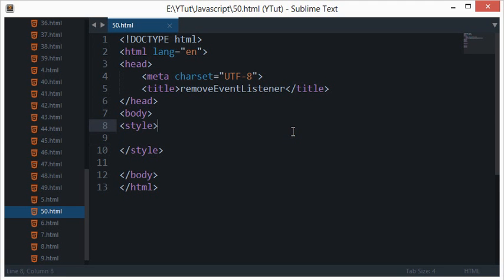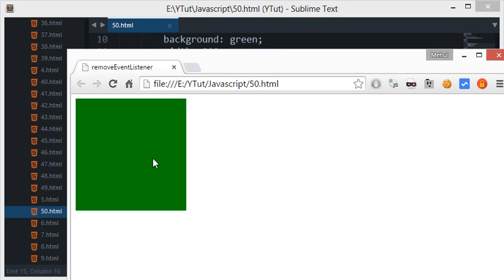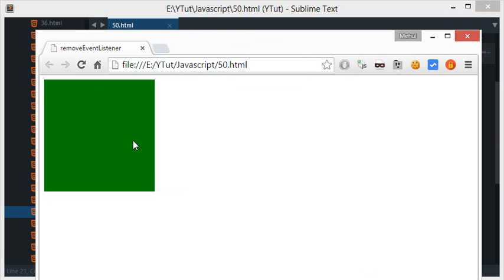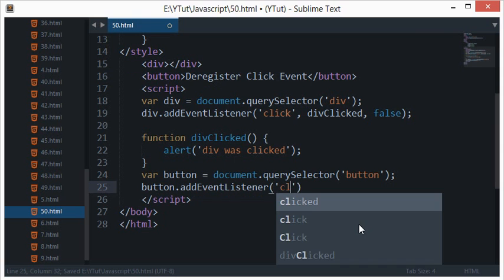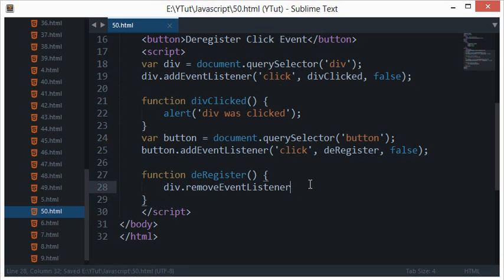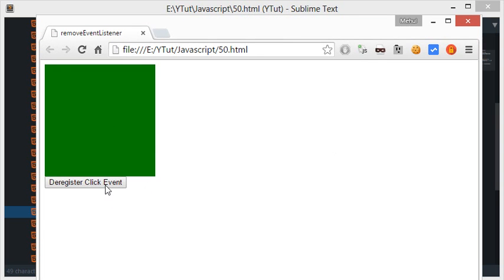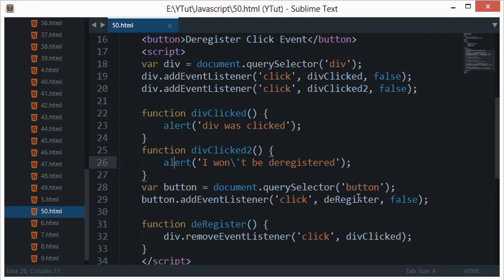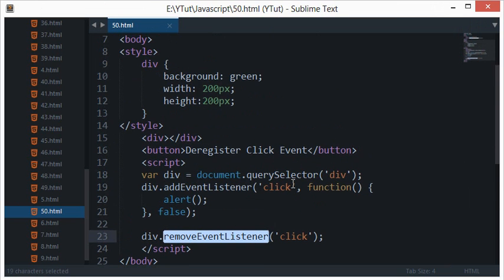Javascript Tutorial 50: removeEventListener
This playlist has been updated! Please check what is removeEventListener and how you use that in your code.